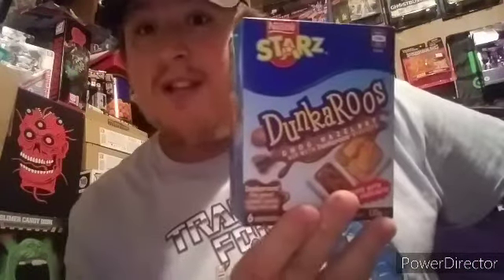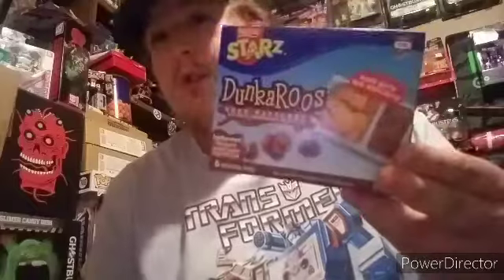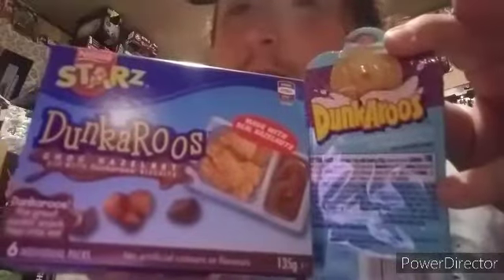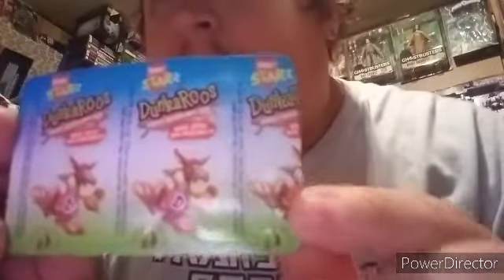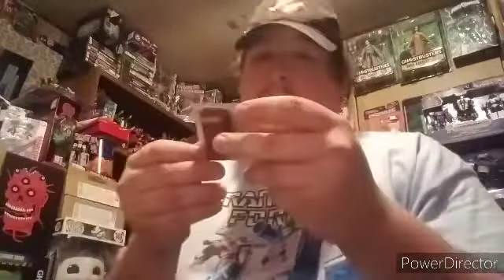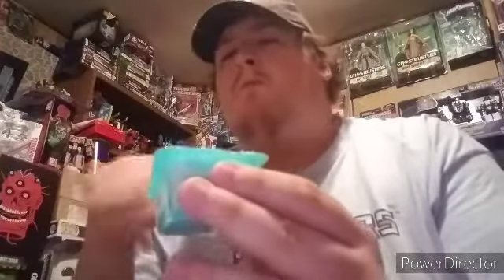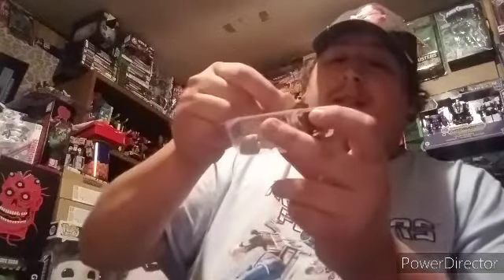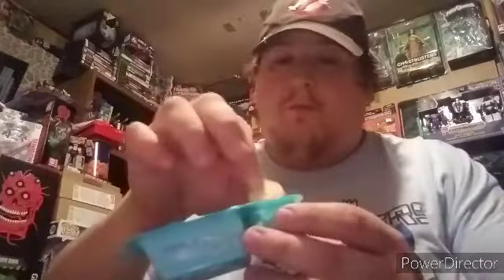Nestle Starz dunkaroos taste test Australian exclusive with special guest N-PUT